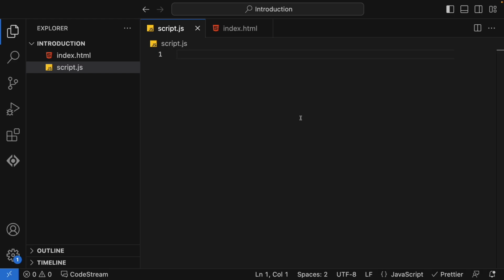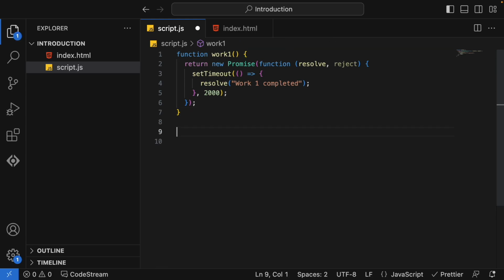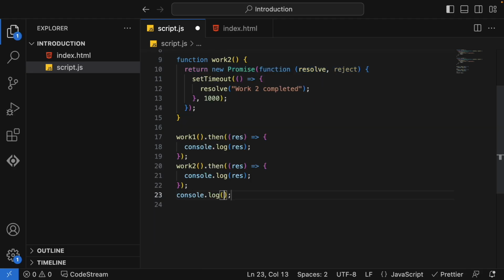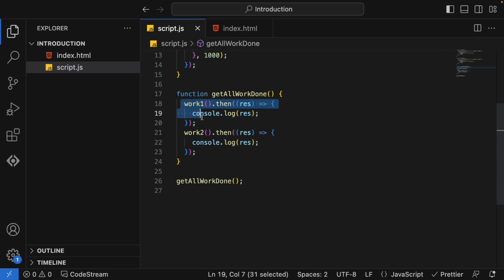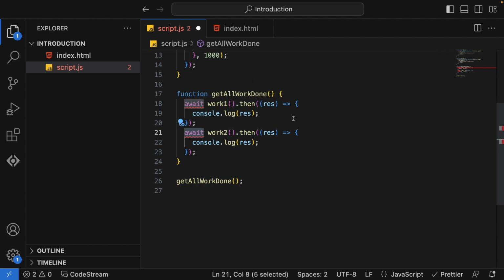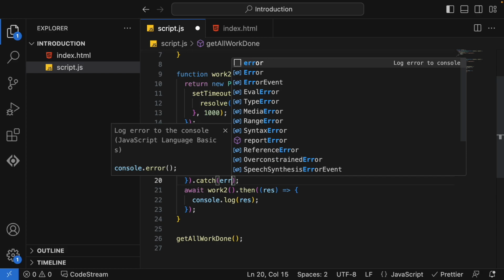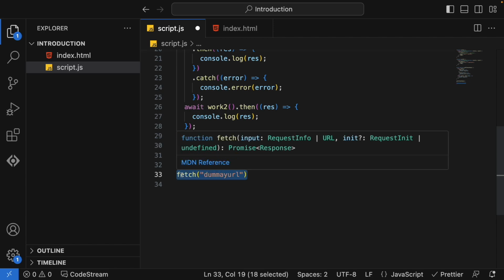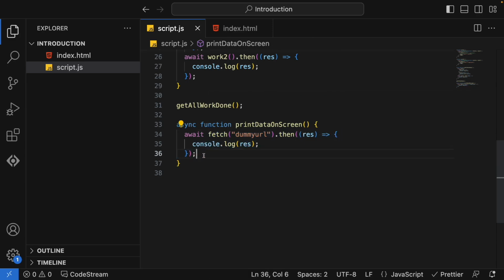Javascript - async & await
In this video tutorial, will see 'Javascript async & await' in detail with examples.